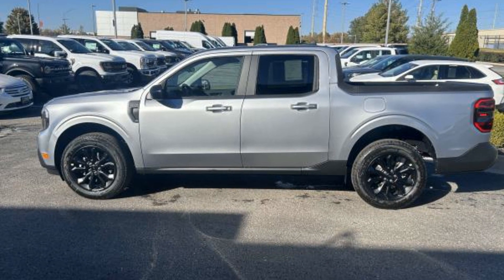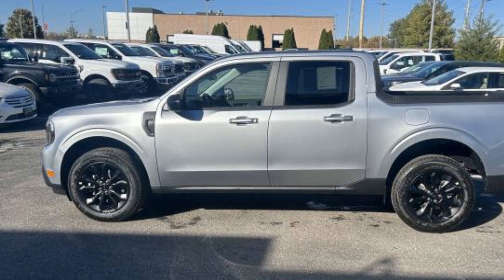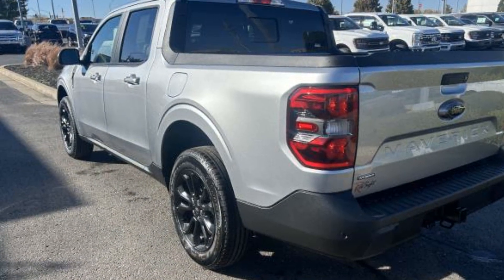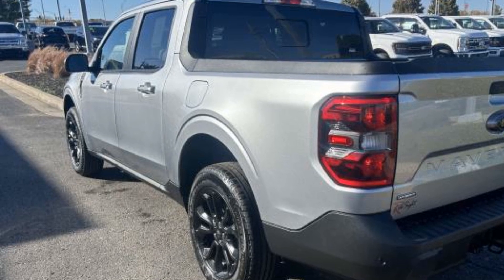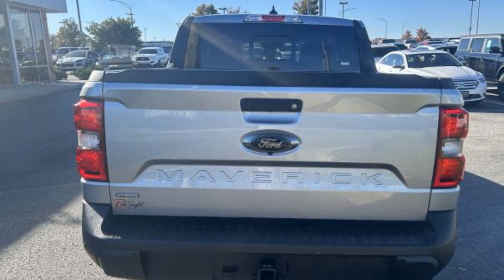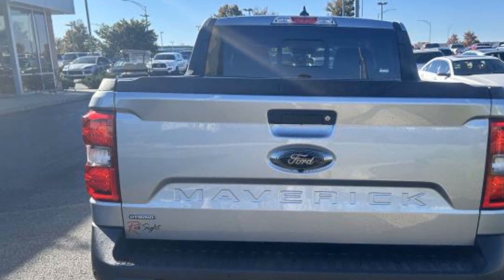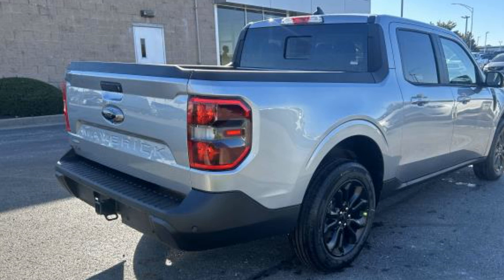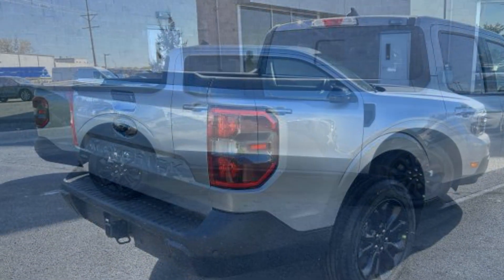2024 Ford Maverick LARIAT Kansas City MO, Grandview MO, Belton MO, Overland Park KS, Leawood KS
2024 Ford Maverick LARIAT 3FTTW8M35RRB74139 Video

This 2024 Ford Maverick LARIAT 3FTTW8M35RRB74139 is full of phenomenal features such as: